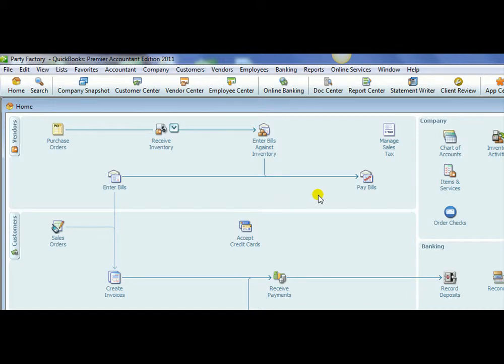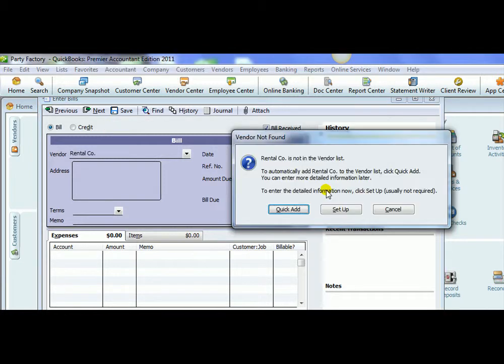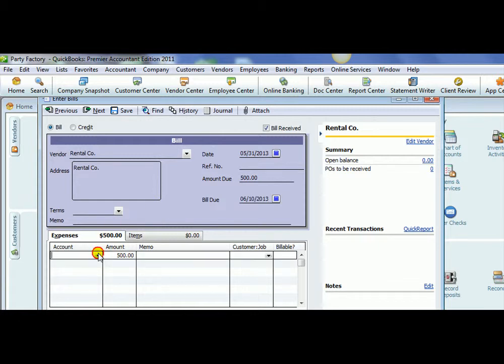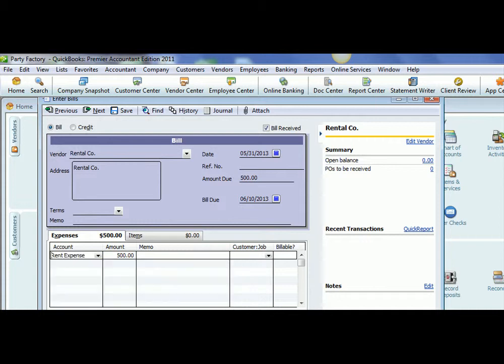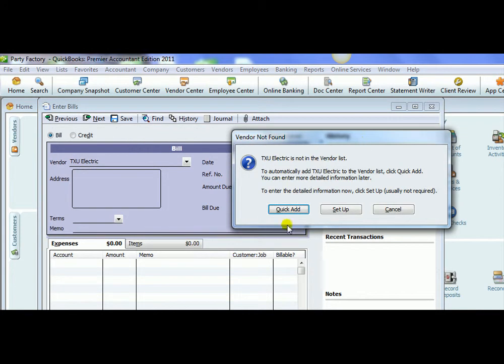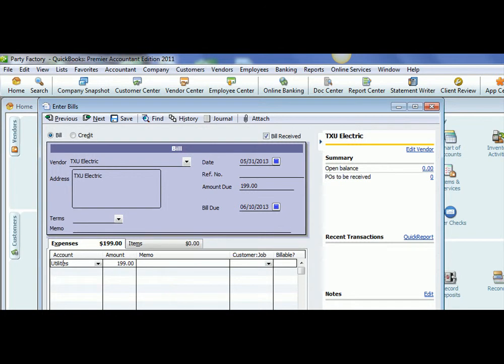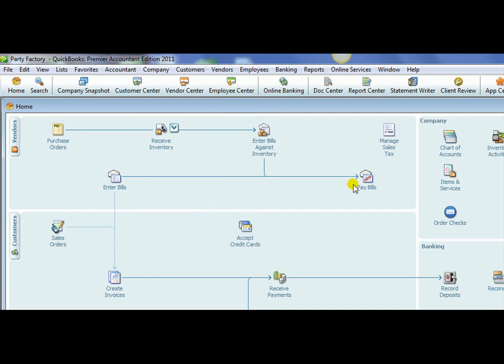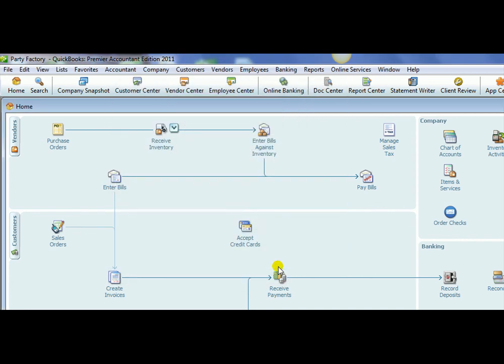Review: Paying Bills such as Rent, Utilities, etc.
Videos demonstrating how to use QuickBooks 2011 software.